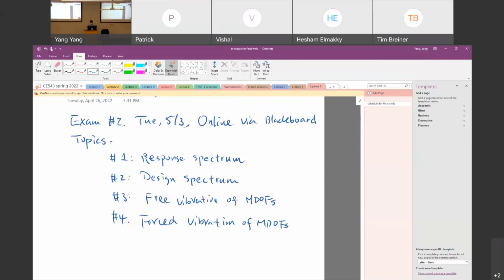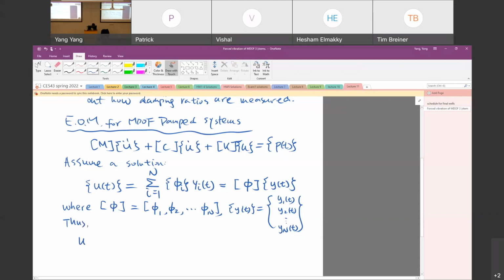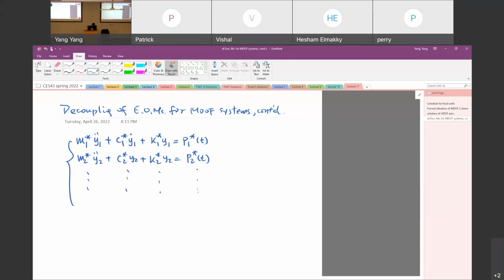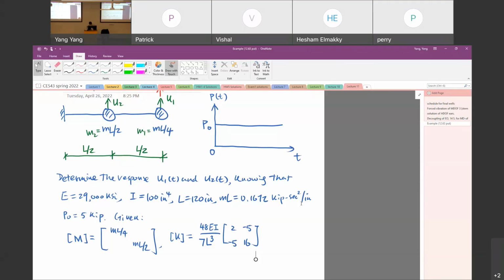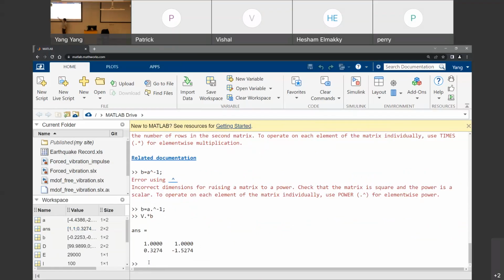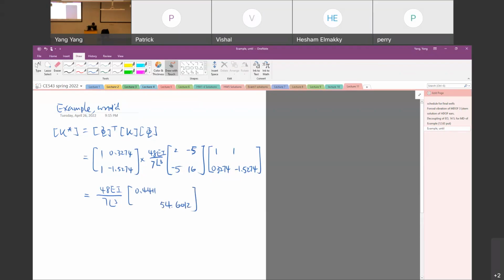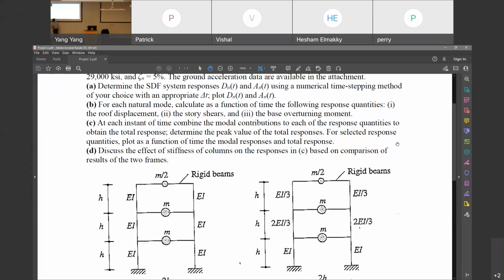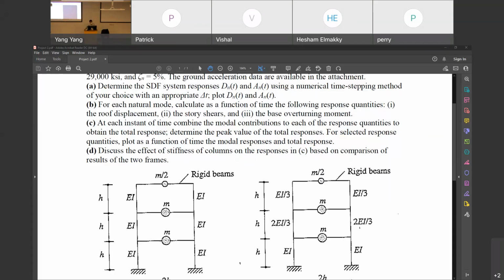CE543 Structural Dynamics 12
Response of damped MDOF system